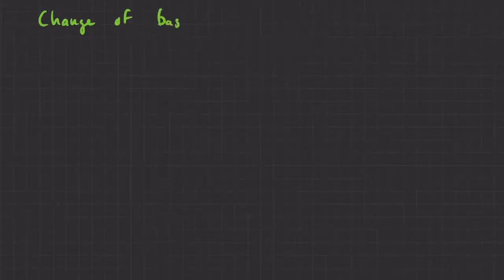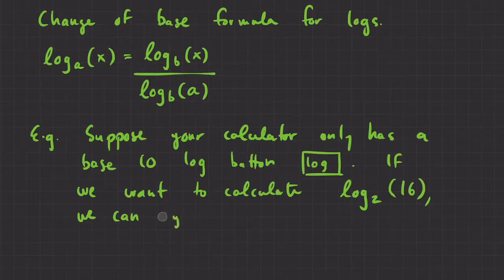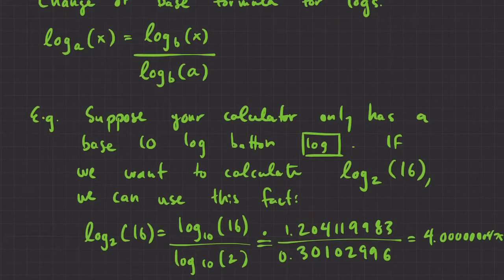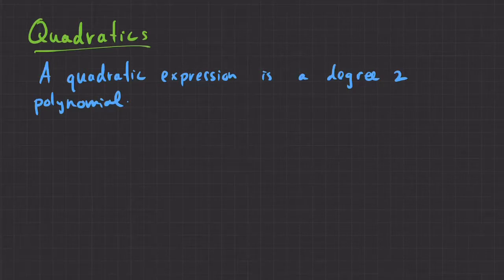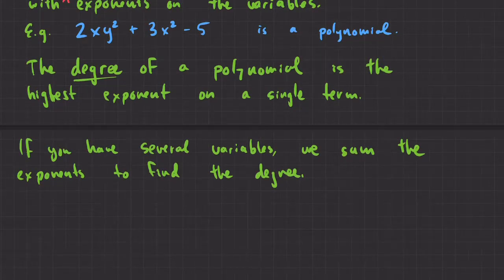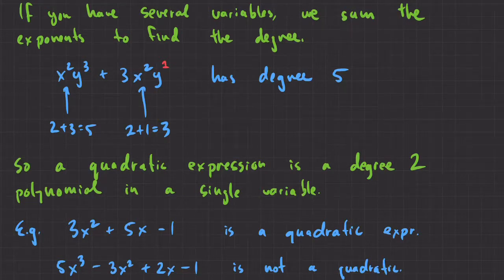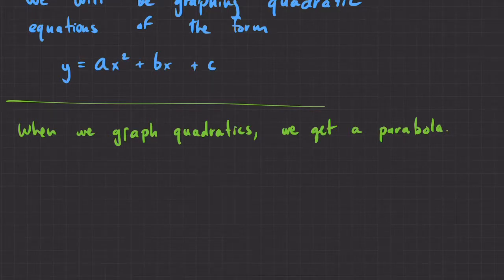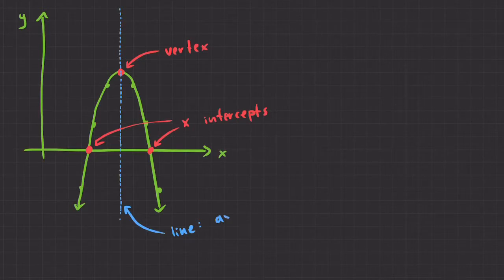Gr10 Adv: Change of Base for Logs and Quadratic Equations